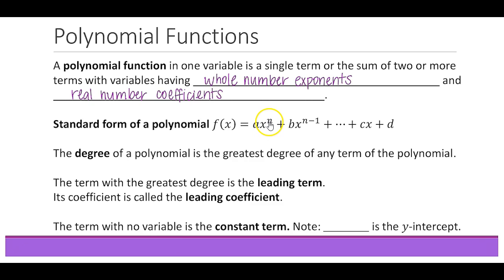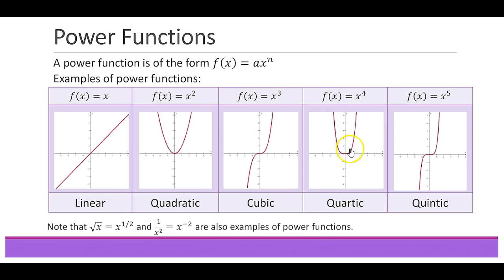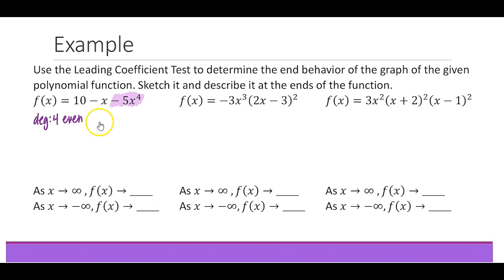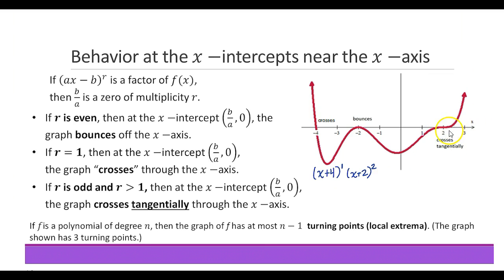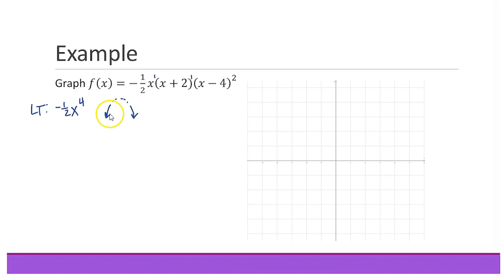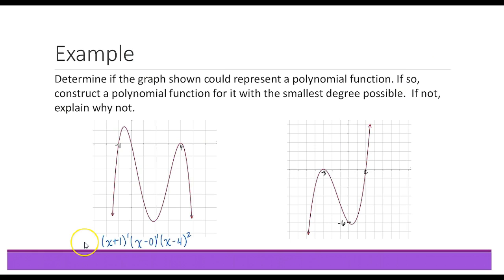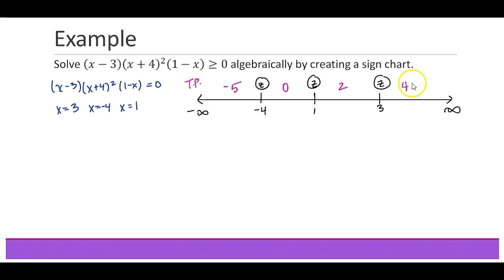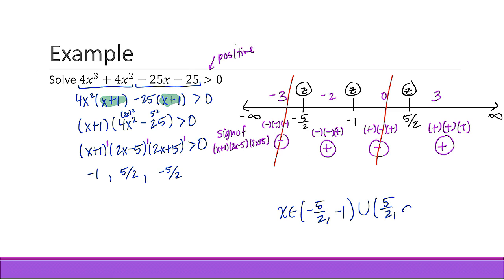Polynomial Functions Explained: Degree, Leading Coefficient, Zeros, Multiplicity, End Behavior Graph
n this lesson, you will learn how polynomial functions work and how to graph them using the same strategies students see in Algebra 2, Precalculus, and College Algebra. We start with the definition of a polynomial function and standard form, then move into degree, leading term, leading coefficient, and constant term. From there, we connect polynomial graphs to smoothness and continuity, explore power functions, and use transformations to graph higher-degree parent functions like x to the fourth.

Then we build the key graphing toolkit: end behavior using the leading coefficient test, real zeros from factored form, multiplicity and how the graph behaves at each x-intercept (cross, bounce, or cross with flattening), and the idea of turning points. Finally, we apply these ideas to solving polynomial inequalities by graphing and by creating a sign chart with test points.

Topics covered in this video:
Polynomial function definition and standard form
Terms, degree of a polynomial, leading term, leading coefficient, constant term, and y-intercept
Why some functions are not polynomials (fractional exponents like square roots)
Graphs of polynomial functions: smooth curves, no corners or cusps, and continuity
Power functions as polynomials: linear, quadratic, cubic, quartic, quintic
How higher powers change the shape of graphs between negative 1 and 1
Transformations of polynomial graphs (reflections, vertical compression, shifts)
End behavior of polynomials using the leading coefficient test
Even vs odd degree polynomials and positive vs negative leading coefficient
Real zeros and x-intercepts in factored form
Multiplicity of zeros and x-intercept behavior: crosses, bounces, and crosses with flattening
Maximum possible turning points for a polynomial (degree minus 1)
Graphing polynomials from factored form step by step
Finding y-intercepts quickly
Constructing a polynomial from a graph using zeros, multiplicity, and end behavior
Solving polynomial inequalities by graphing
Solving polynomial inequalities with a sign chart and test points

If you are studying for Algebra 2, Precalculus, College Algebra, or you want a full review before Calculus, this lesson will help you recognize the patterns that make polynomial graphing and inequalities much easier.